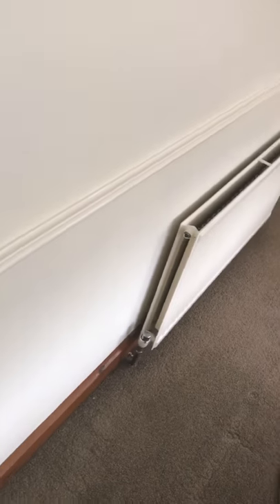Full repaint of a main lounge